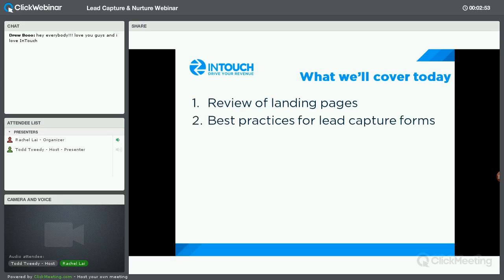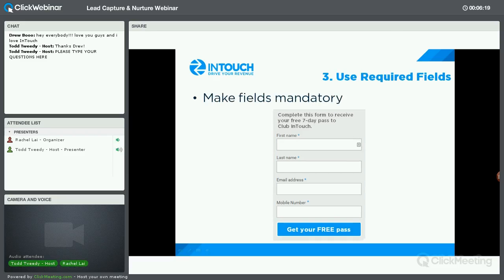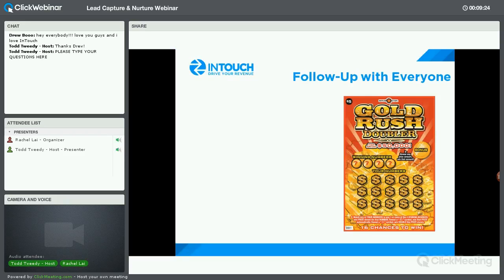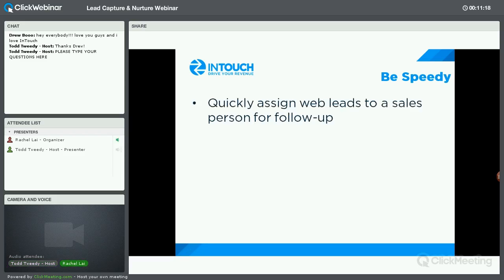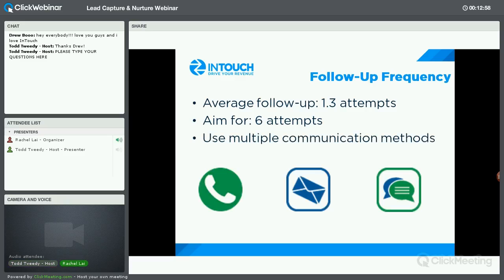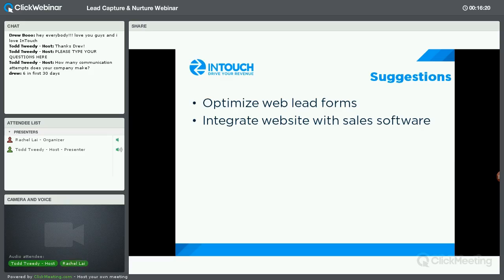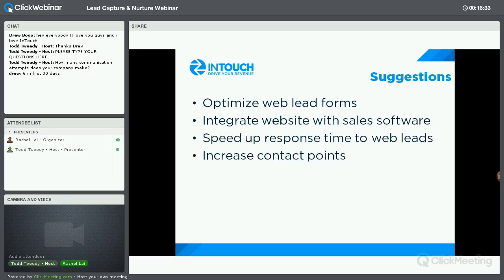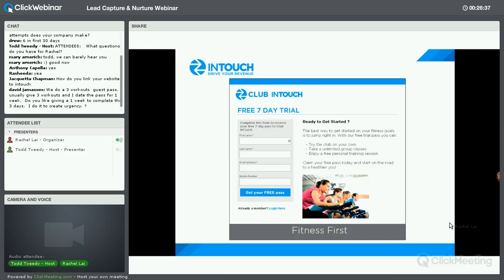Lead Capture & Nurture Webinar Recording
In this recorded webinar you will learn:
* How to optimize your lead capture forms
* Best practices for following-up with web leads
* Tactics to nurture leads from trial to close